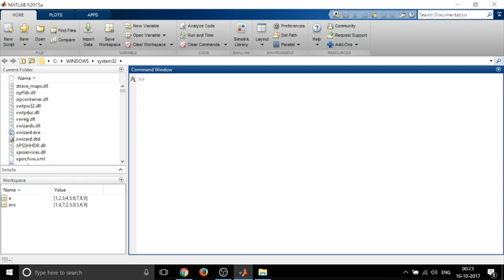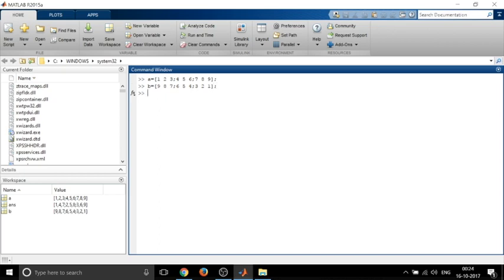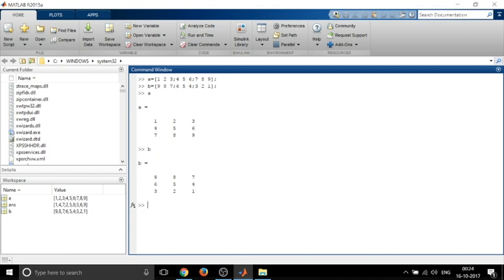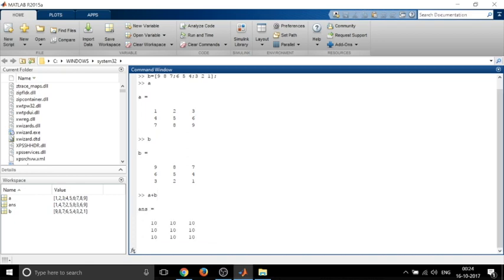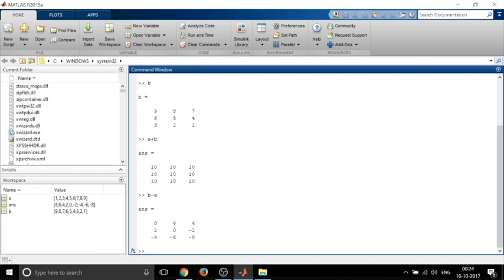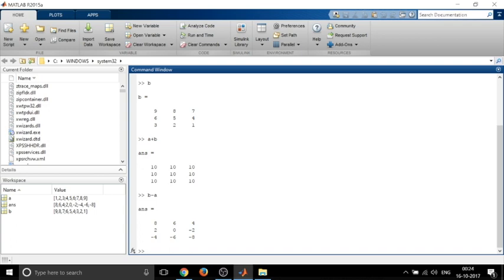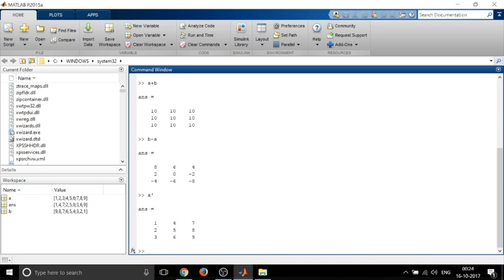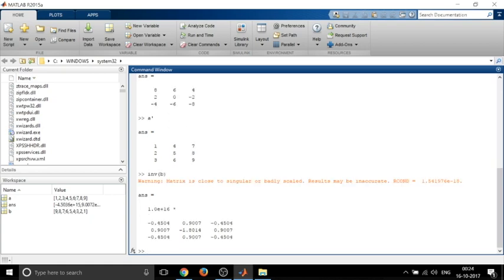ANNA UNIVERSITY SIMULATION LAB-MATLAB: Matrices (Addition, Subtraction, Transpose and Inverse)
To input the value of the matrix

b=[9 8 7;6 5 4;3 2 1];

To add
a+b

To subtract
b-a

To find transpose
a'

To find the inverse
inv(a)